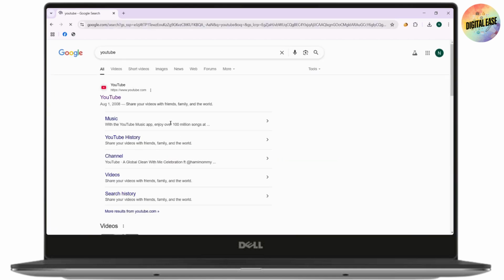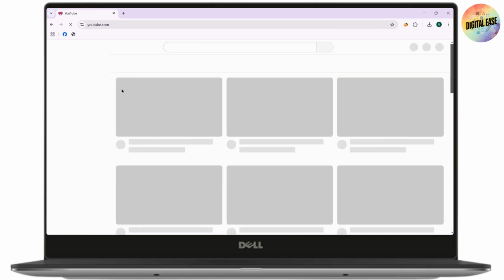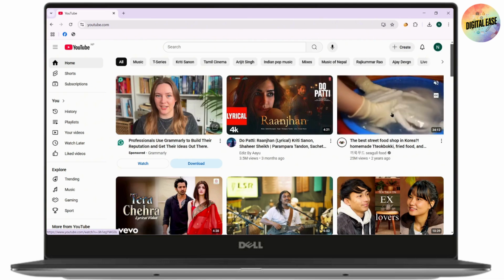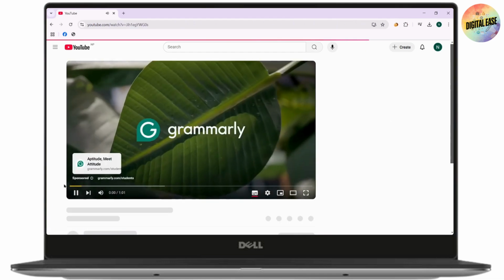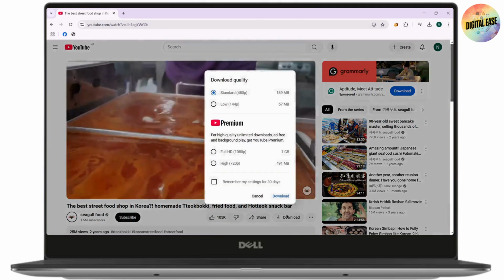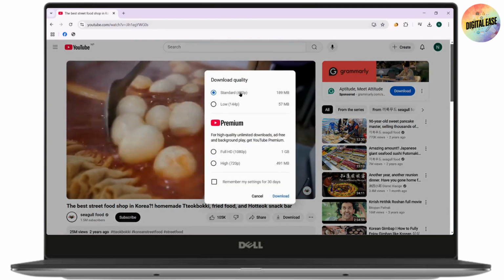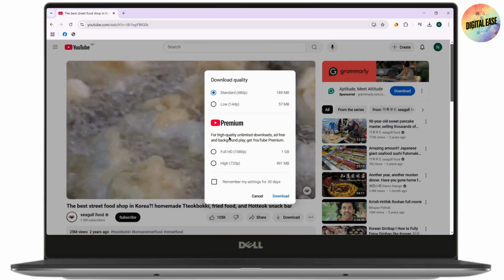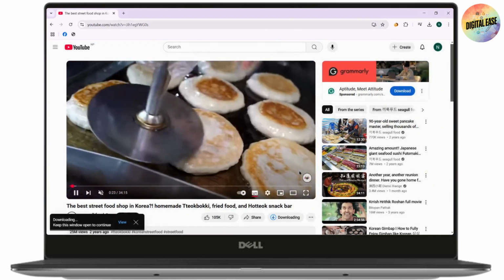How To Download YouTube Videos In Laptop & PC (Full Guide)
Welcome to this quick tutorial on how to download YouTube videos on your laptop or PC! In this video, we’ll guide you through the entire process, from opening your browser to downloading your desired video. Follow these simple steps to save your favorite content directly to your device.

0:00 - Introduction: Getting Started
0:12 - Opening Your Browser and Accessing YouTube
0:24 - Choosing a Video to Download
0:36 - Downloading the Video: Selecting Quality Options
0:48 - Download Progress and Completion
1:00 - Conclusion: How to View Your Downloaded Video